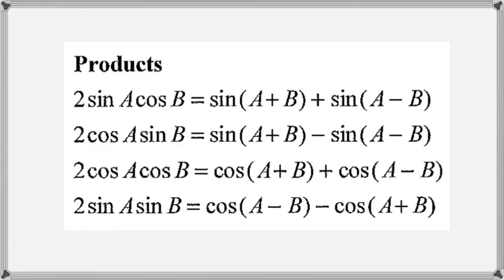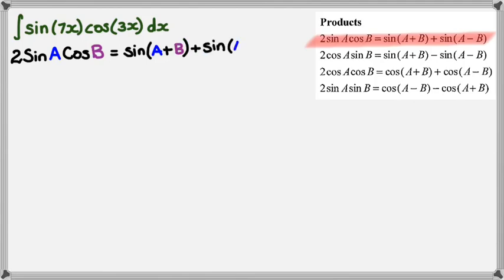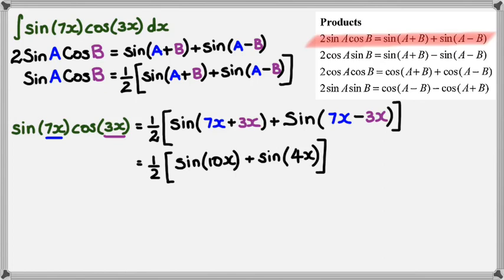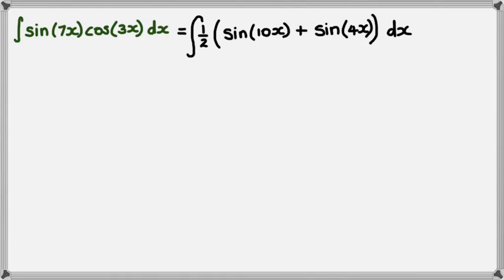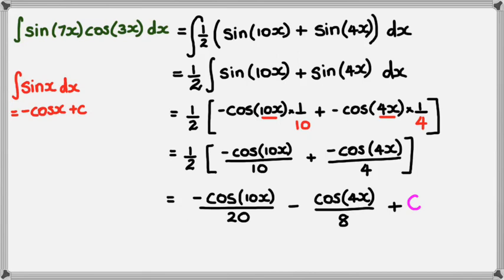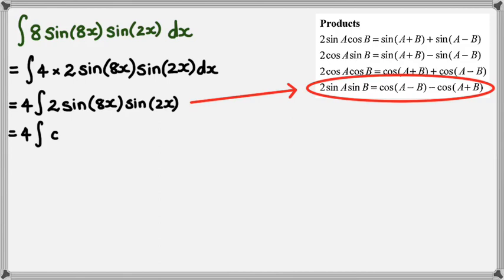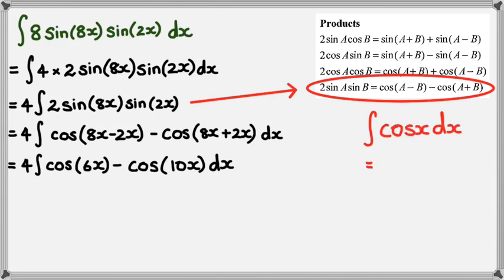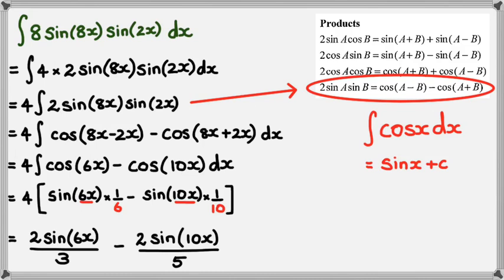Integration of Trig Products (2014 Edition)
NCEA Level 3 Calculus 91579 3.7 Integration Skills (2014) Delta Ex 20.04 P354 Odd Numbers